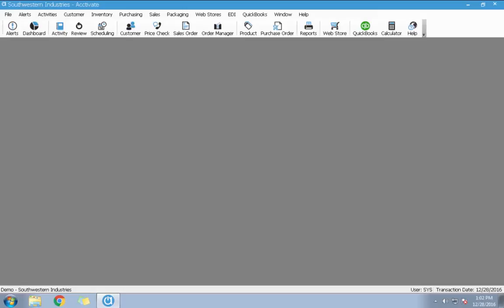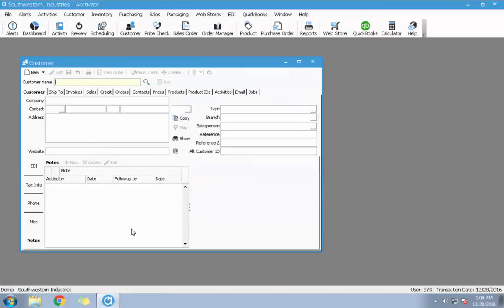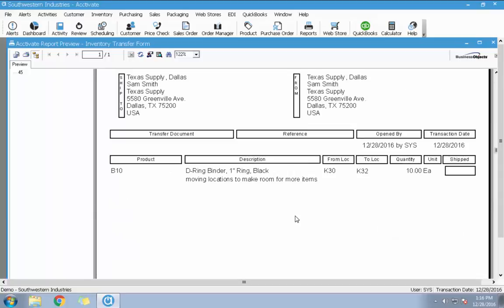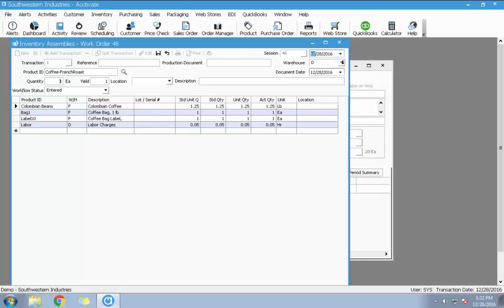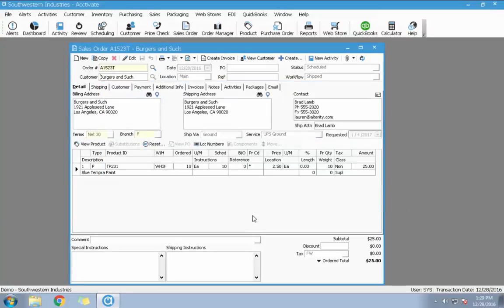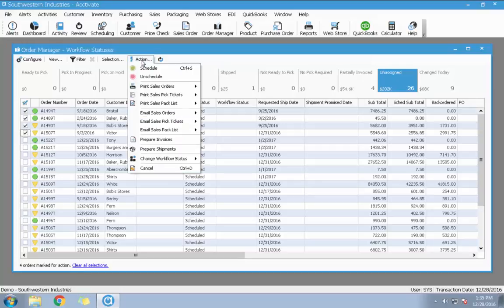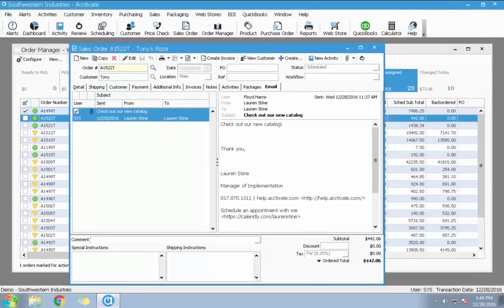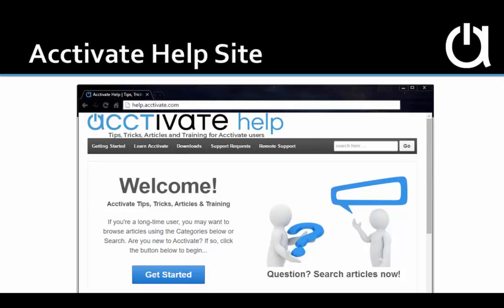Improvements in Version 10 2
Previously, we covered Sales Order Manager which is one of the main new features of version 10.2. Check out the additional features, such as voiding inventory transactions, workflow status updates, etc. After the demonstration, we cover a few live questions sent in during the presentation.